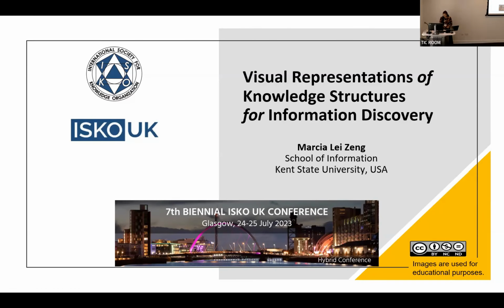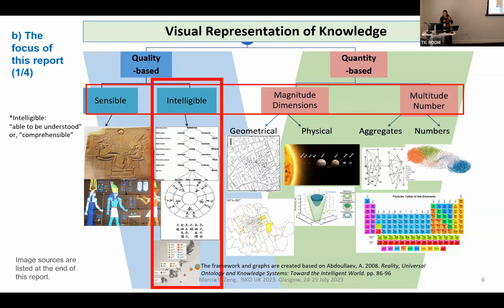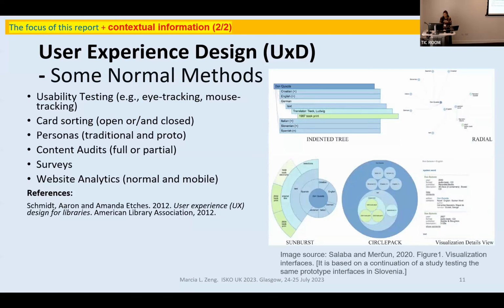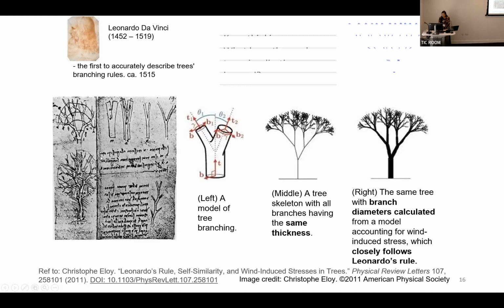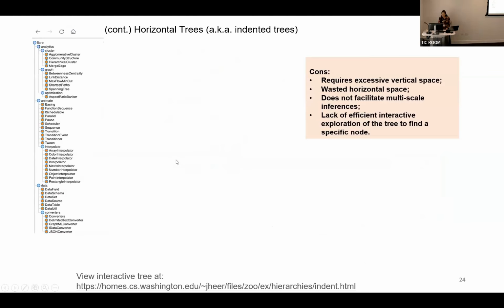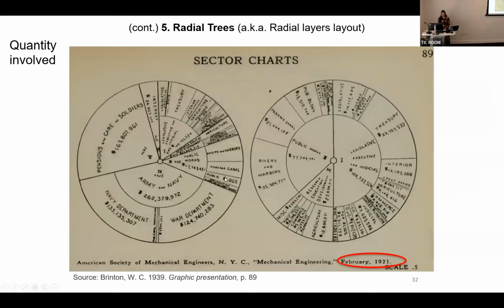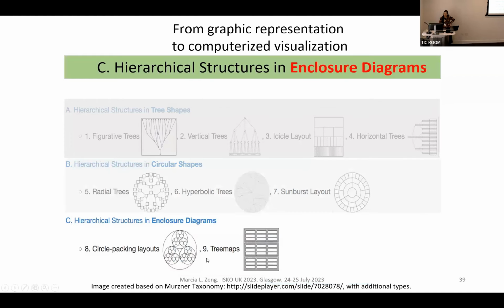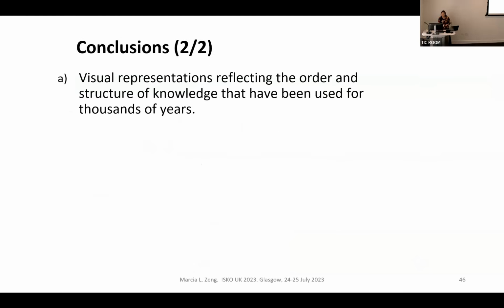M Zeng - Visual Representations of Knowledge Structures for Information Discovery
"Visual Representations of Knowledge Structures for Information Discovery" by Marcia Zeng at the ISKO UK Conference 2023 - Knowledge Organization and Information Discovery: Improving User Experience, Quality and Trust.

Visual representations reflecting the order and structure of knowledge have been used for hundreds of years. In the current digital age, many modern computerized approaches have allowed for innovative visual deliveries of information and knowledge in addition to the long-standing, inherent fundamental structures and theories of knowledge representation. This presentation focuses on the hierarchical structures of knowledge organization, aiming to connect theories and practices for certain structures, norms, and best practices, explores their variances in applications with or without quantitative measurements, and discusses the functions of visual representation methods and layouts that enable consequential information discovery and ultimate user experience in the data-driven age.